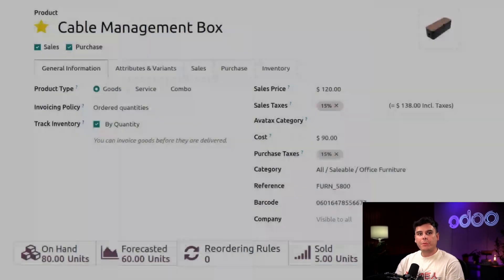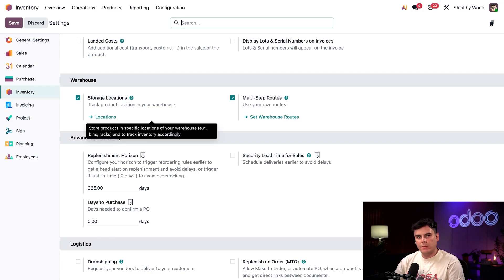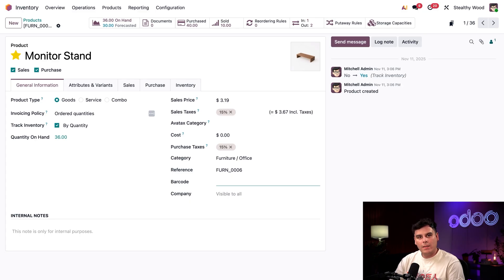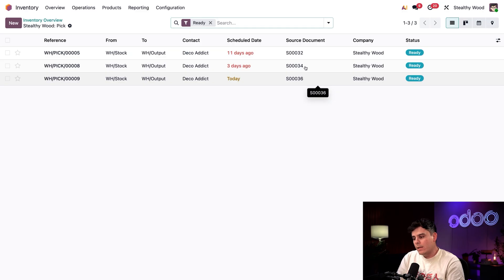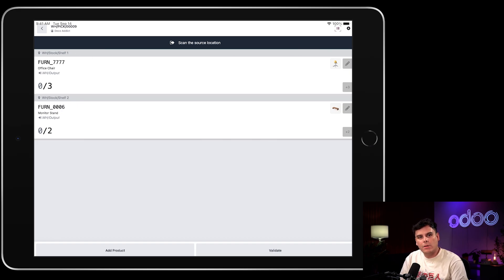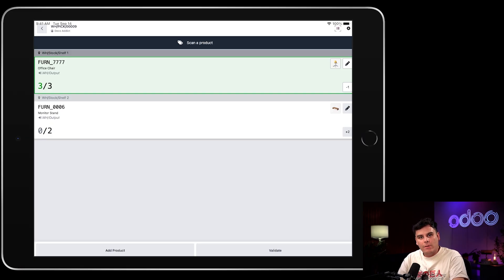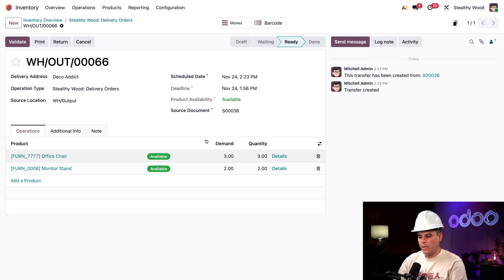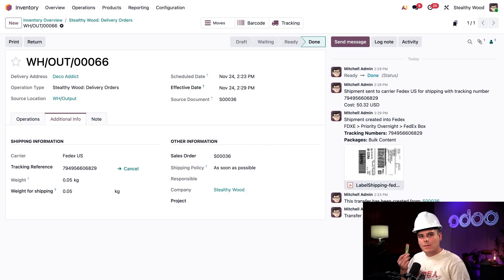Inventory Basics & Outgoing Shipments | Odoo Inventory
Learn the basics of your inventory and warehouse operations.